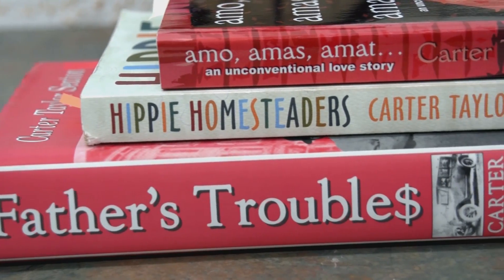CARTER Short Video REVISED